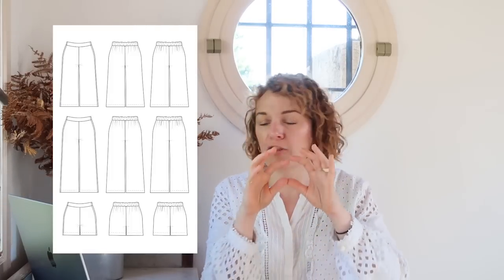The Great British Sewing Bee 2023 | Sewing Pattern Picks | Episode 4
LINKS TO PATTERNS BELOW:
Check out our blog post with all the latest from the Great British Sewing Bee
We'll be bringing you weekly updates on all the latest from the sewing bee!

Patterns:
Zero Waste Trousers:
Ollie Jackett from Pinch Patterns
A-line mini from Pinch Patterns
Womans Realm L41
Simple Sew Nancy Tunic Dress